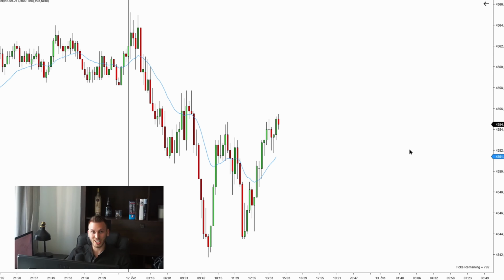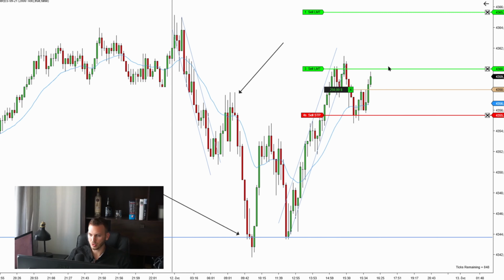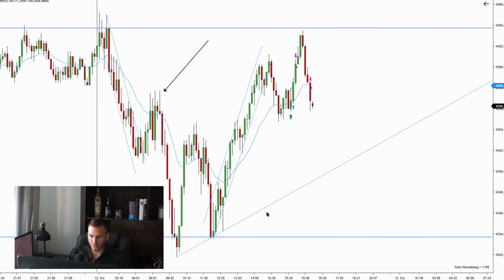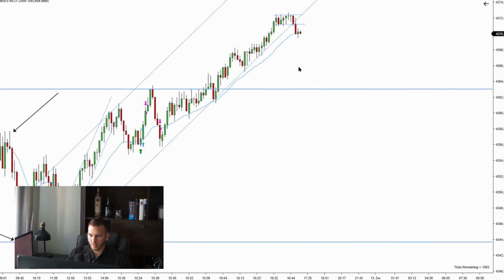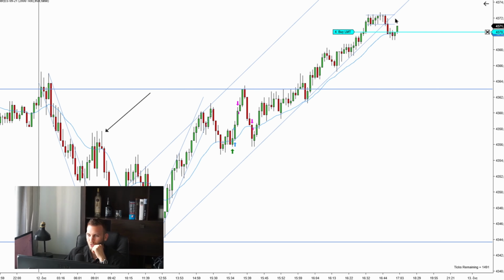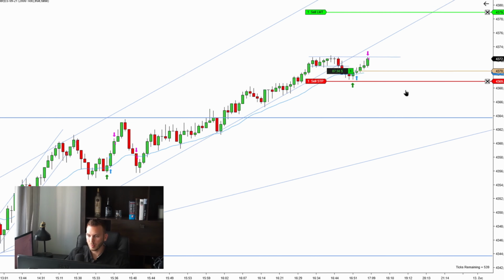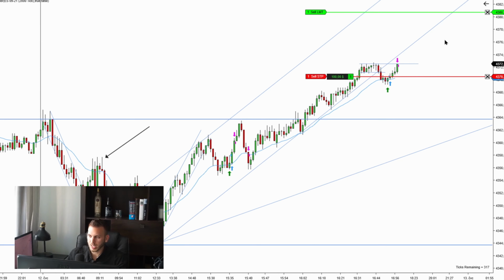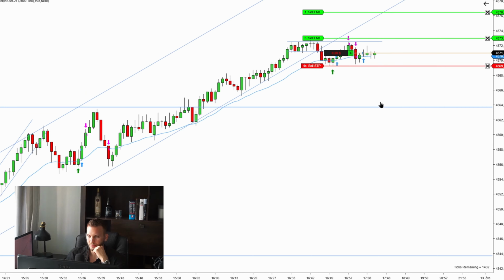Scalping Futures LIVE Session - Adjusting The Trade Management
Date of trading July 12 2021

Money Management

Stop Loss - below signal bar (around 10-12 ticks)